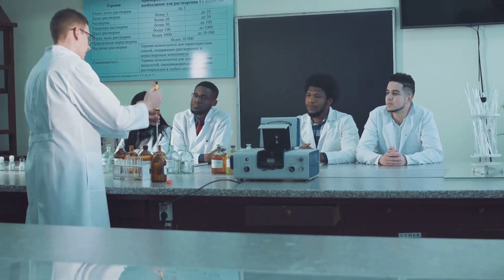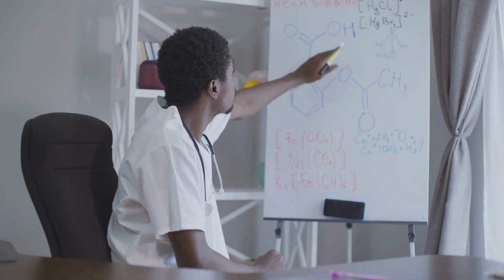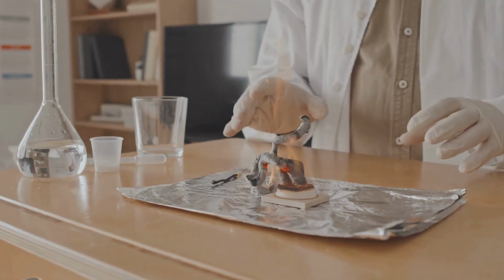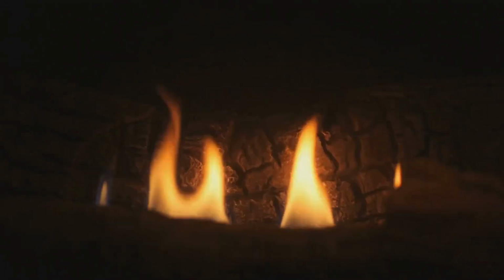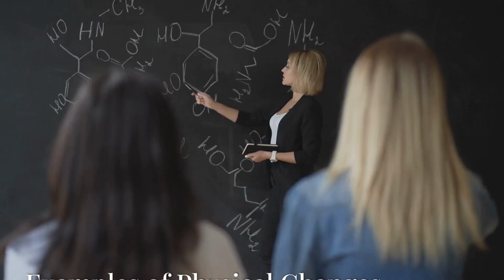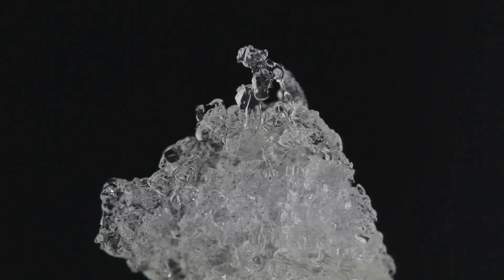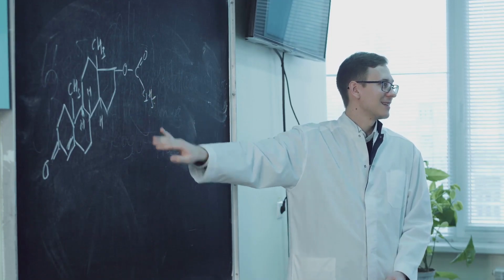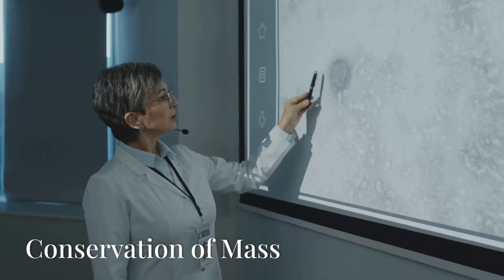7.6c Physical and Chemical Changes